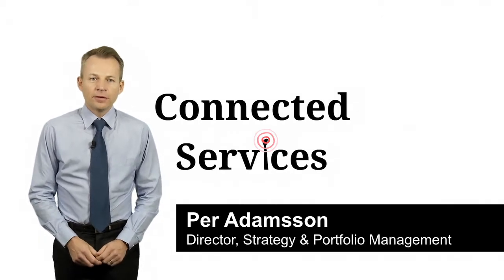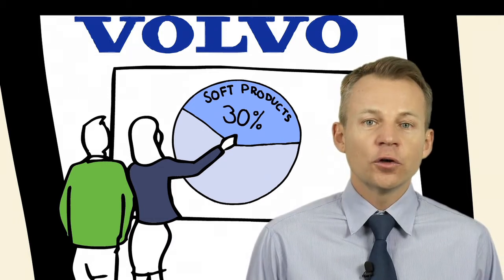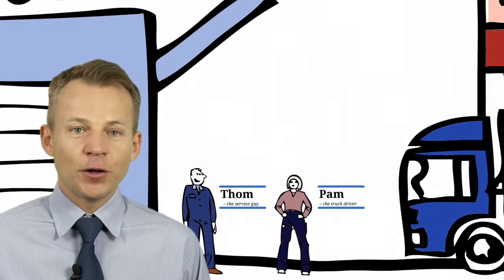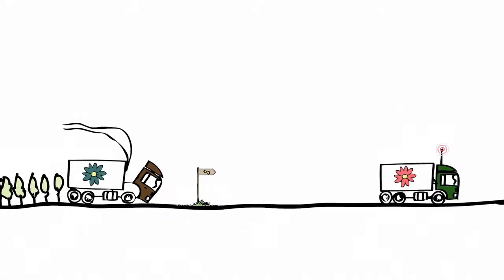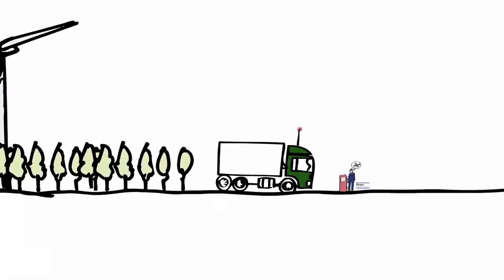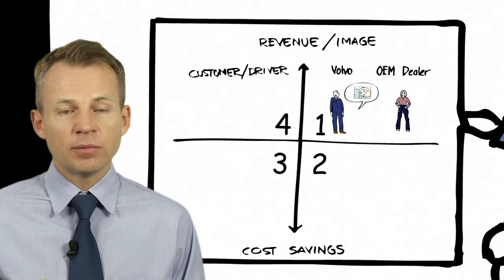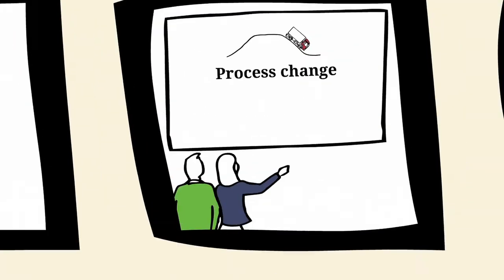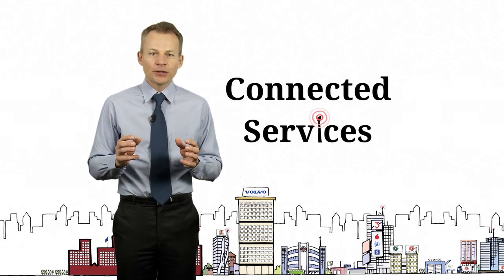Connected Services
"Want to learn more about connected services (telematics) in 7 minutes?"
Here you go! Have a look and learn what value and process changes connected services provides today and in the future.